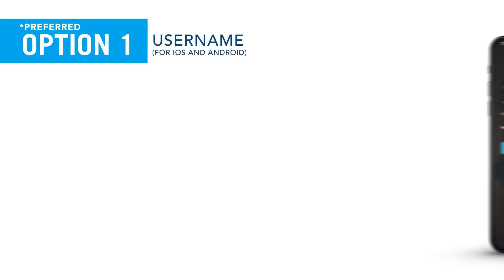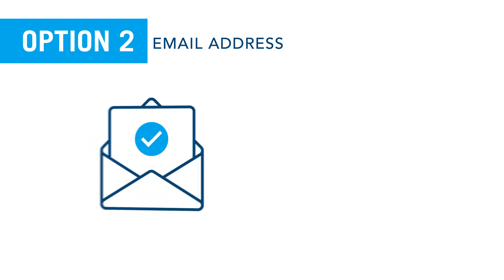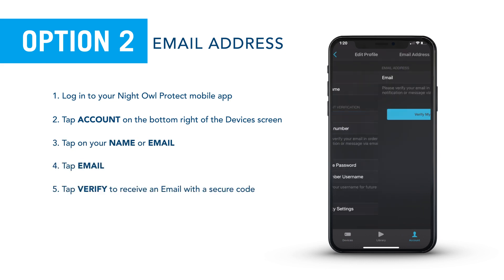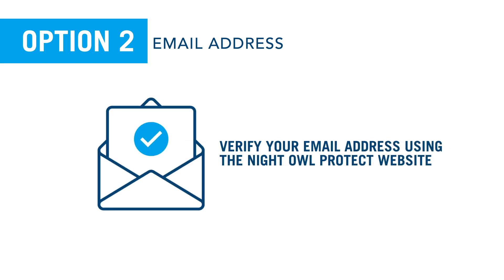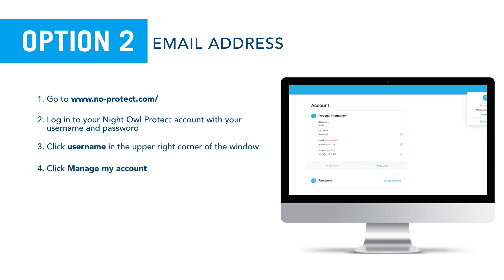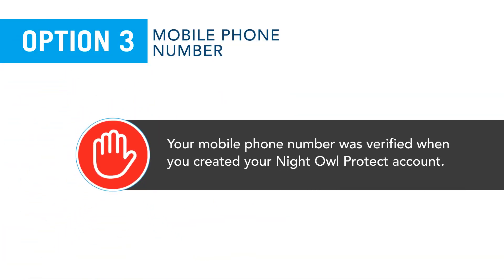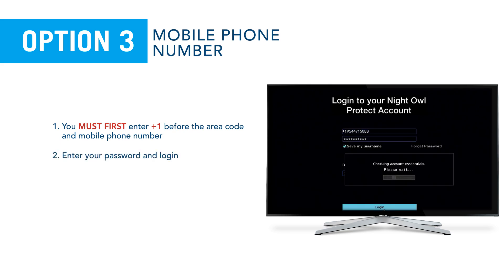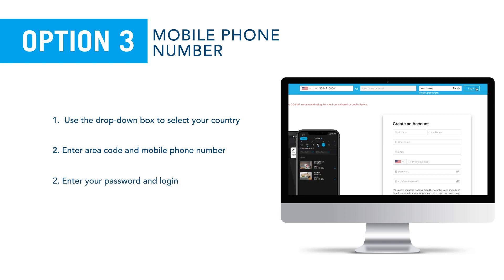Night Owl Protect Account Login Options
This video walks you through the 3 different options available for logging into your Night Owl Protect account. This includes:
Option 1: Username (*preferred method) (starts at :28),
Option 3: Mobile Number (starts at 2:02). Option 1 is preferred and grants you enhanced security and privacy features.